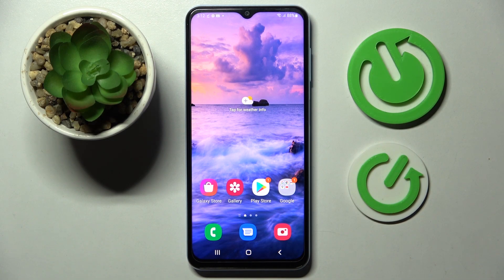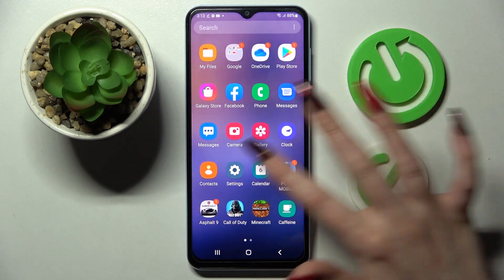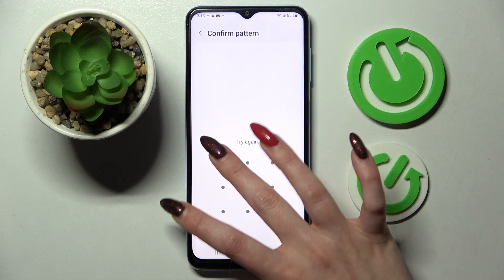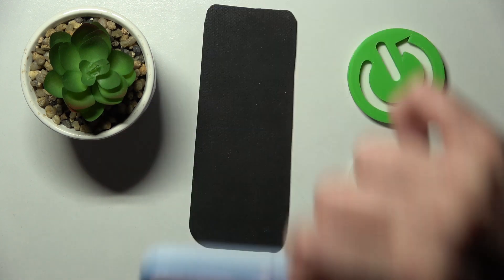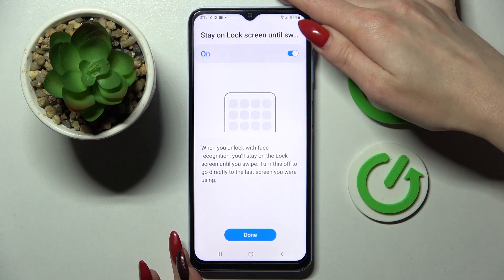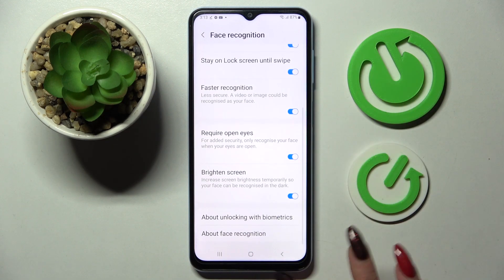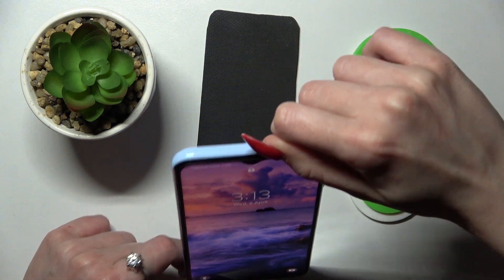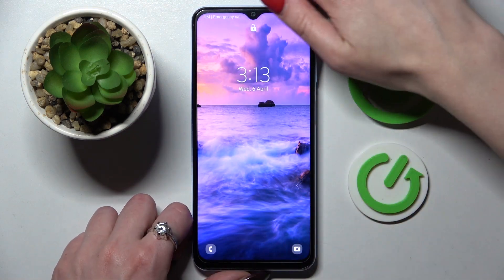How to Set Up a Face Unlock on SAMSUNG Galaxy A13 5G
Learn more information about SAMSUNG Galaxy A13 5G:
The Biometrics and Security settings on your SAMSUNG Galaxy A13 5G smaprthone allow you to set a lot of different unlock methods for your device. In this particular tutorial,. we will focus our attention on the Face recognition feature and how you can activate and use it as an unlock tool on your phone. So we are humbly inviting you to watch this video and learn how to enable the Face ID on SAMSUNG Galaxy A13 5G. Please enjoy!

How to enable face id on SAMSUNG Galaxy A13 5G? How to activate face recognition on SAMSUNG Galaxy A13 5G? How to use your face as an unlock method on SAMSUNG Galaxy A13 5G?